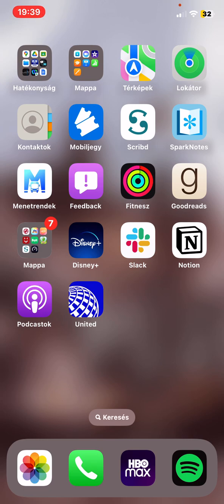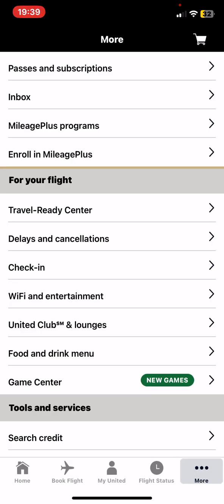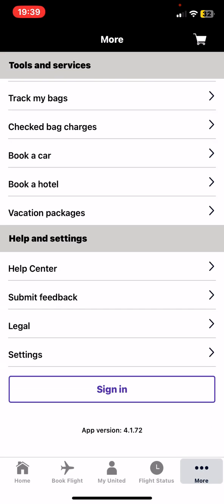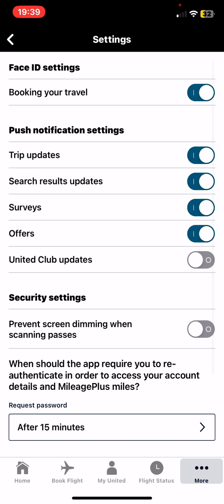How to enable notifications on the United Club updates function in United Airlines?